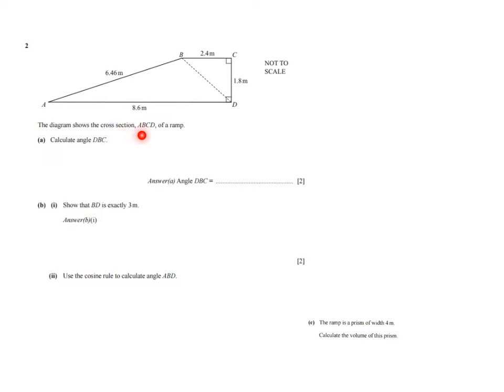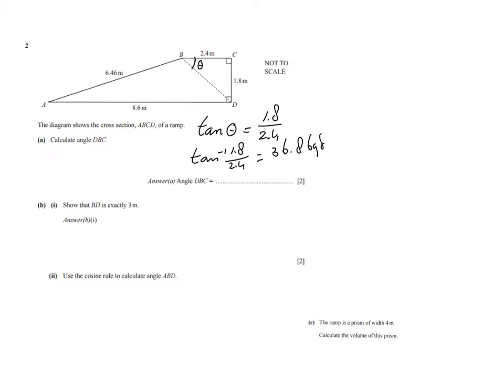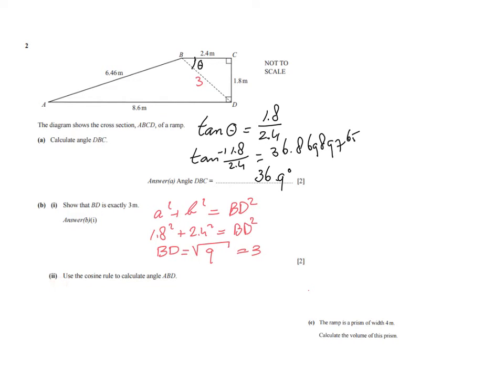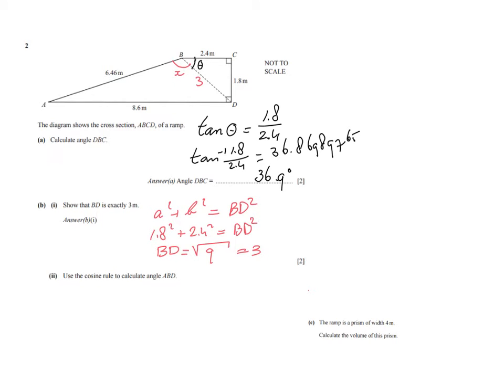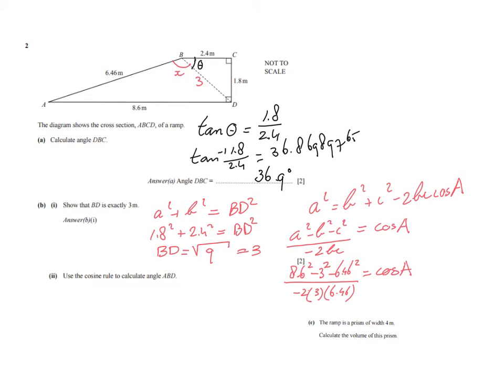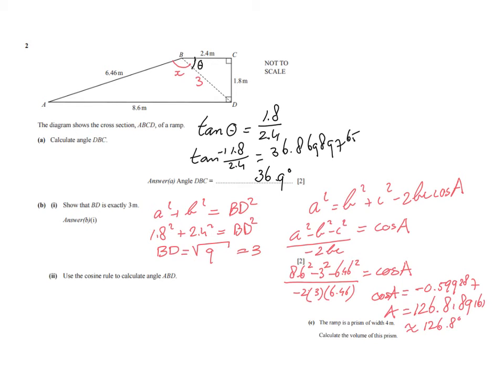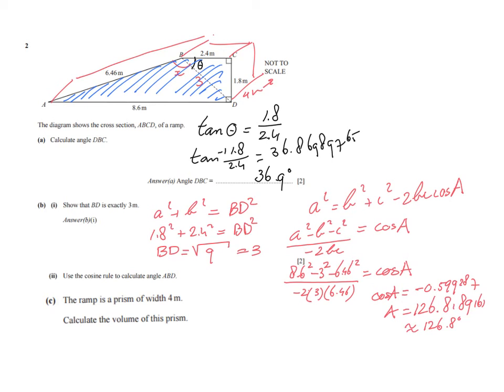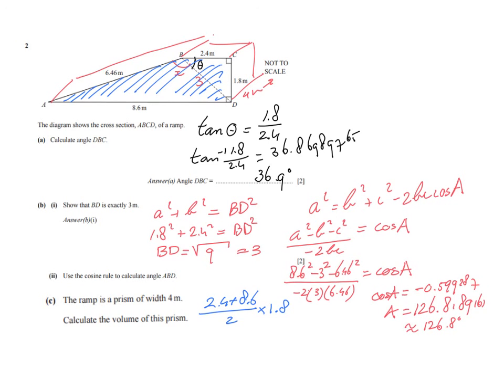Exam question on Trigonometry, Pythagoras and Prisms - Solving Past Exam - ExplainingMaths.com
Learn by solving this past paper question about Trigonometry, Pythagoras' Theorem and finding the volume of prisms.  I will also explain the cosine rule to you and how to calculate angles and lengths in non right angled triangles.